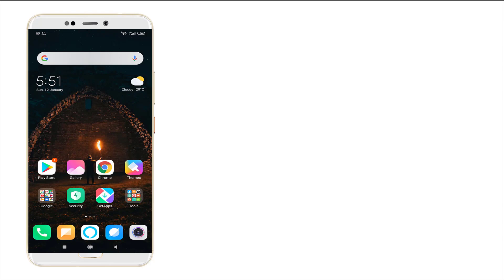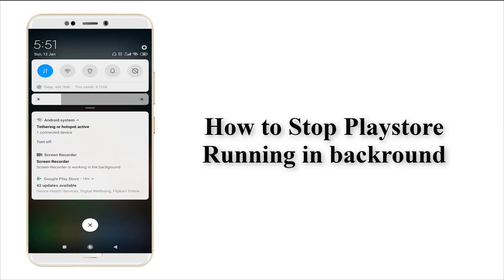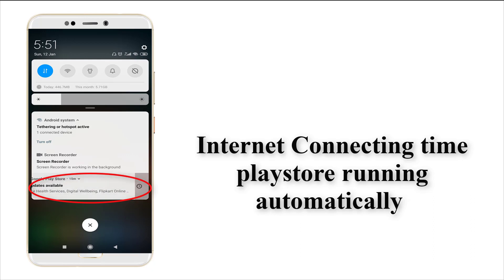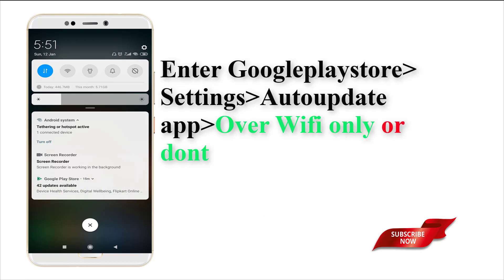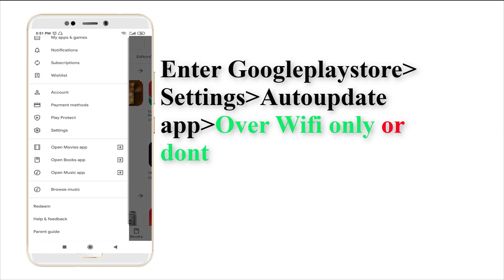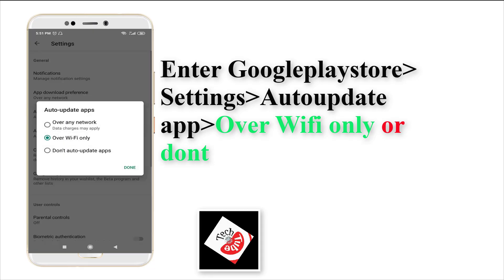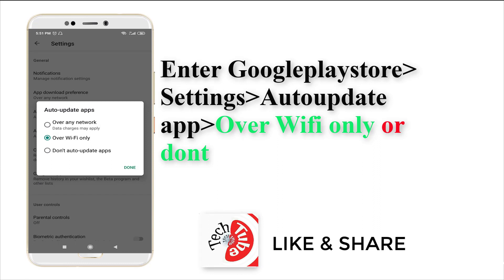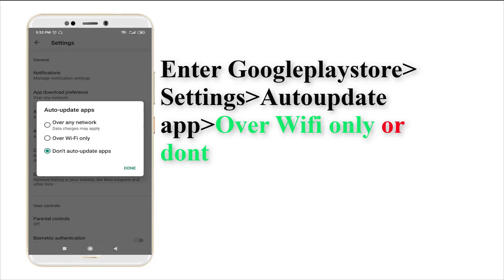How to fix Playstore Running on background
Hi Guys.
               This is Tech Tube, Here we released an video of How to solve/fix Playstore Running on background. It might also be use to solve mobile Hanging problem and also mobile slow down has also we can eliminate